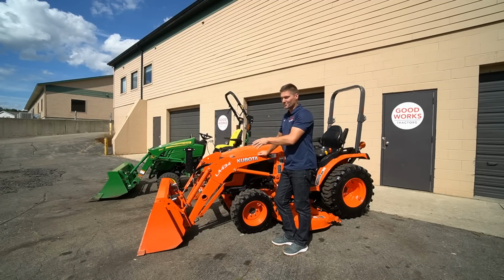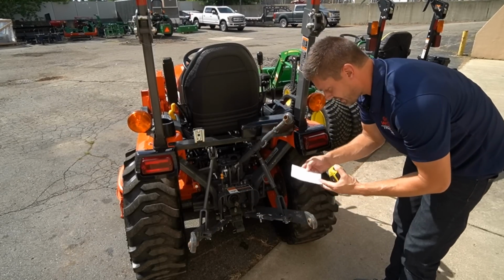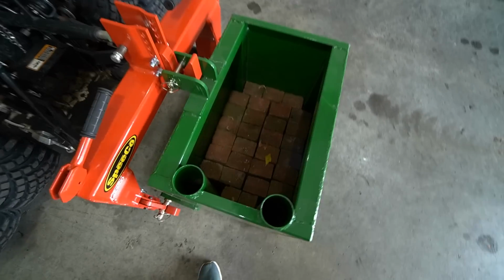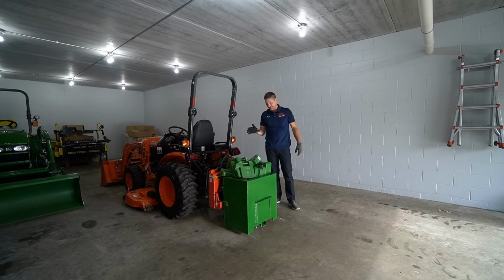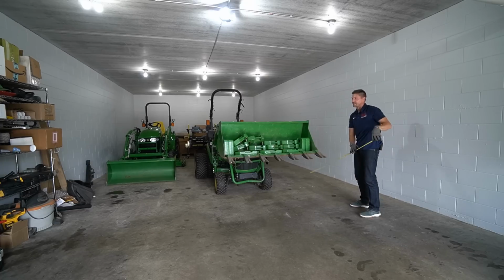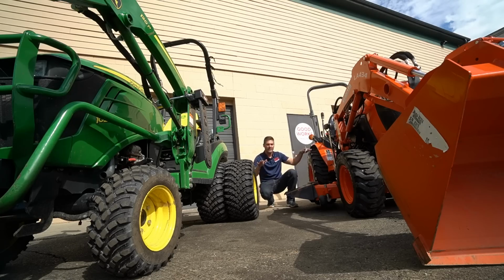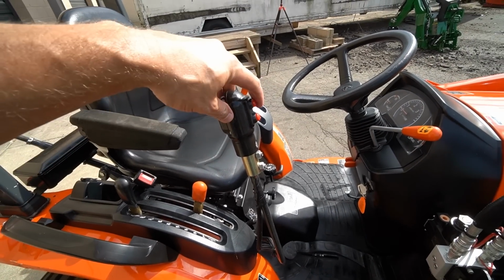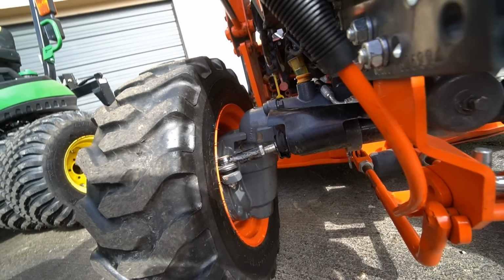1025R vs B2601: JOHN DEERE VS KUBOTA: THE FACTS 👨‍🌾🚜👩‍🌾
John Deere 1025r vs Kubota b2601 Tractor Comparison.  Subcompact vs Compact Tractor Comparison.

***Data displayed below shows 1025r first, b2601 next***

CATEGORY: SUBCOMPACT VS COMPACT
WEIGHT: 1444 LBS vs 1632 LBS (TRACTOR ONLY, NO ATTACHMENTS)
ENGINE: 23.8 HP/77.2 CI VS 24.3HP/68.5 CI
TRANSMISSION: 2 RANGE HYDRO VS 3 RANGE HYDRO
WHEELBASE: 57.1" VS 61.4"
WIDTH: 47.3" VS 49"
ROPS HEIGHT: 86.2" VS 85"
GROUND CLEARANCE 7.7" vs 12.8"
REAR TIRES: 26X12-12 VS 12-16.5
FRONT TIRES: 18-8.5 VS 23X8.5-12
LOADER MAX HEIGHT (PER MANUFACTURER): 71.2" 836 LBS VS 78.5" 948 LBS
LOADER MAX LIFT (PER MANUFACTURER): 836 LBS VS 948 LBS
LOADER MAX WEIGHT LIFTED TO FULL HEIGHT (REAL WORLD TEST): 462 LBS VS 546 LBS
LOADER MAX HEIGHT 714 LBS LIFTED (REAL WORLD TEST): 37" vs 59" (1025r did have tooth bar)
JD LOADER FEATURES: JDQA BUCKET STANDARD, QUICK PARK, OPTIONAL SINGLE POINT HYDRAULIC QUICK DISCONNECT, OPTIONAL MECHANICAL SELF LEVELING
KUBOTA LOADER FEATURES: PINNED BUCKET STANDARD, SSQA UPGRADE, QUICK PARK, OPTIONAL SINGLE POINT HYDRAULIC DISCONNECT, OPTIONAL MECHANICAL SELF LEVELING
3 POINT LIFT HEIGHT: 23.5" vs 25.5"
3 POINT MAX LIFT (MANUFACTURER SPEC): 681 LVS VS 1,411 LBS
3 POINT MAX LIFT TO FULL HEIGHT (REAL WORLD TEST): 851 LBS VS 1,589 LBS & COUNTING
BELLY MOWERS: 54"/60" AVAILABLE ON EACH
BACKHOES (2' FLAT BOTTOM DIGGING DEPTH): 74" vs 85"
BACKHOE SEAT: SEPARATE BACKHOE SEAT VS SWIVEL SEAT
CABS: AFTERMARKET ONLY AVAILABLE ON BOTH (HEAT ONLY, NO A/C)